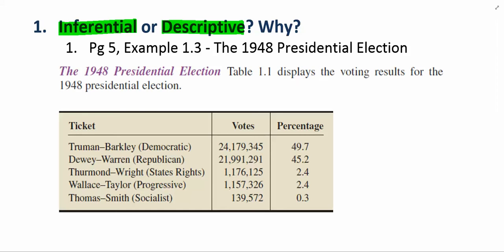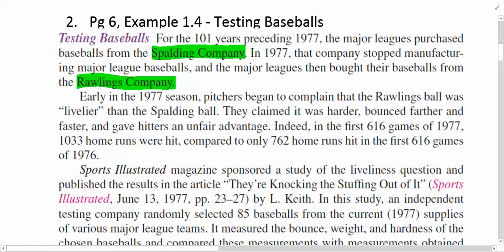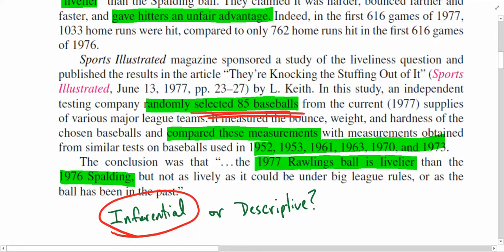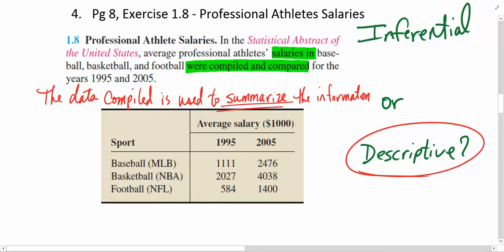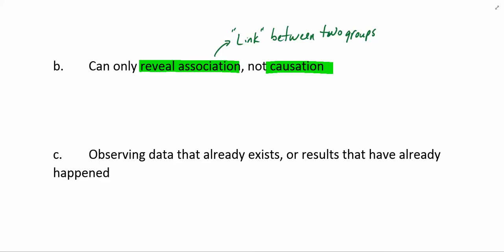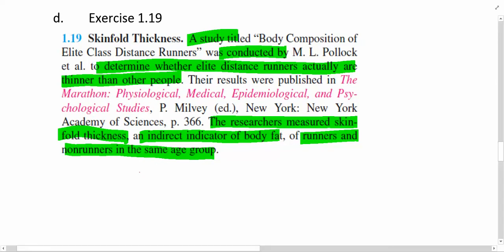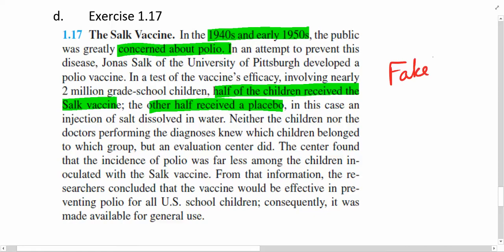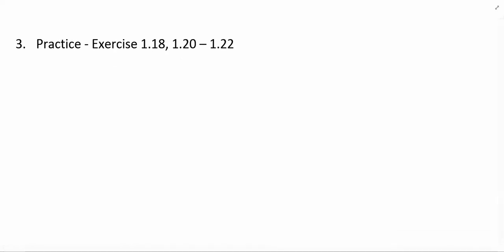04 Prob Stat with Trig Observational Study vs Experiment